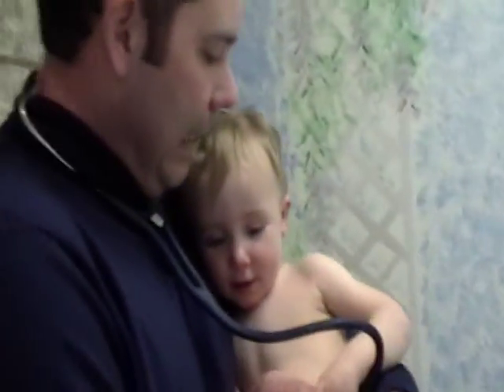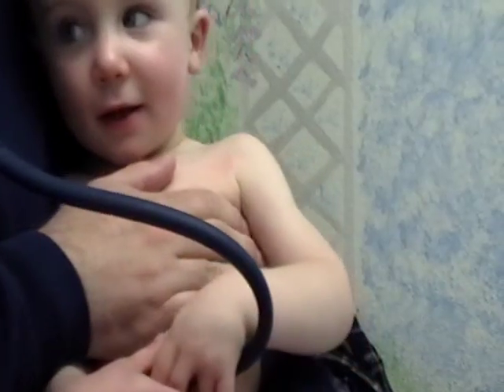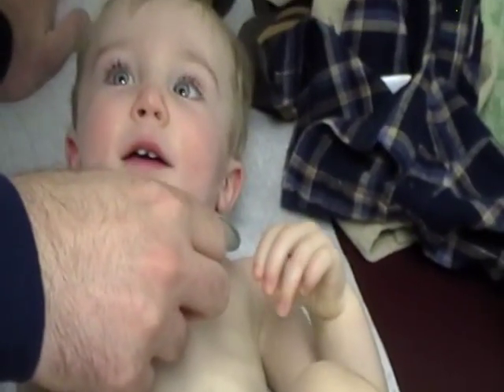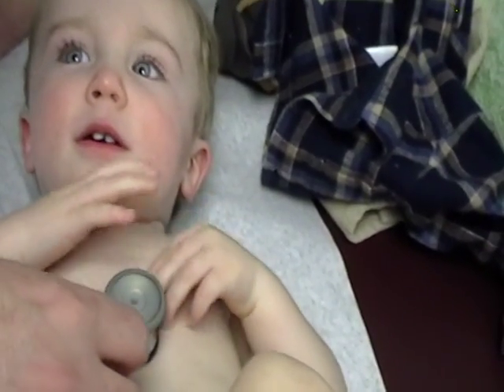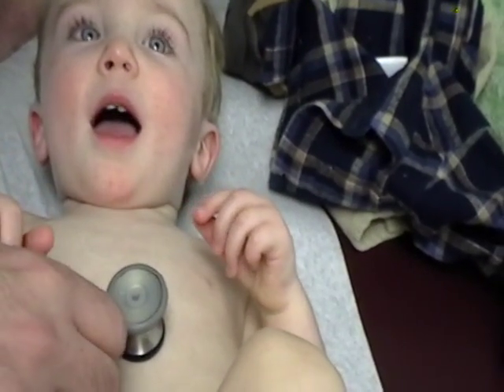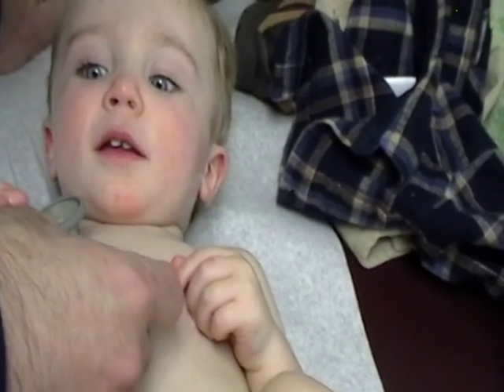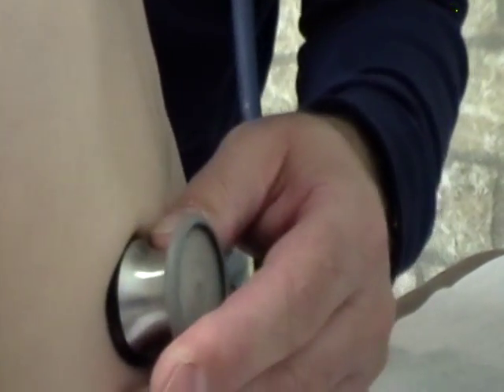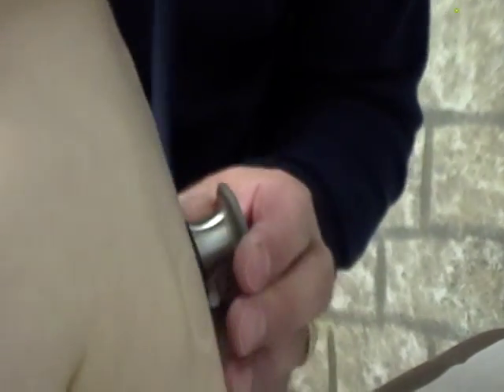chest exam in children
Pediatric Chest Exam